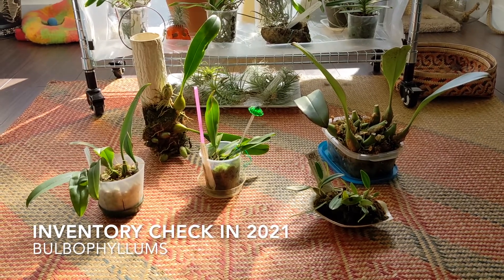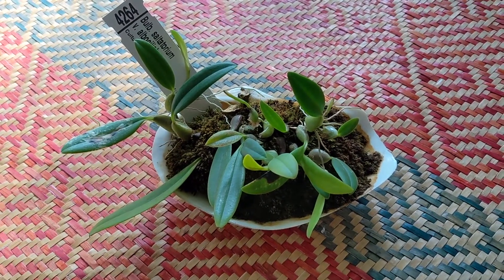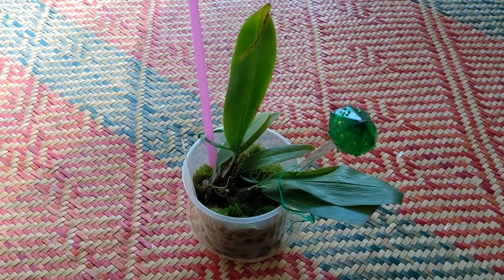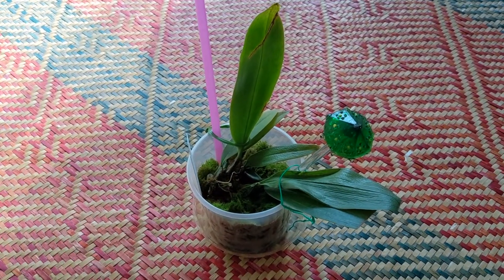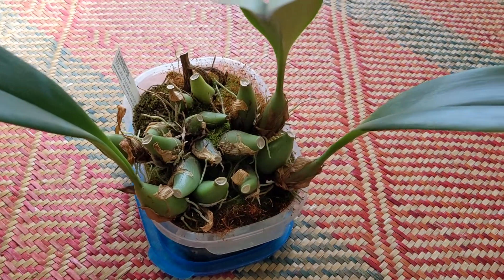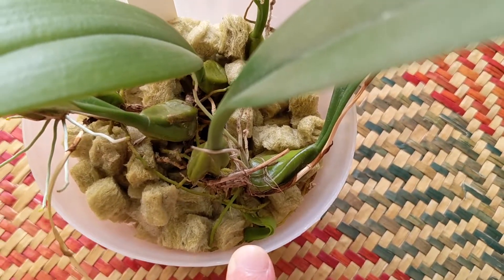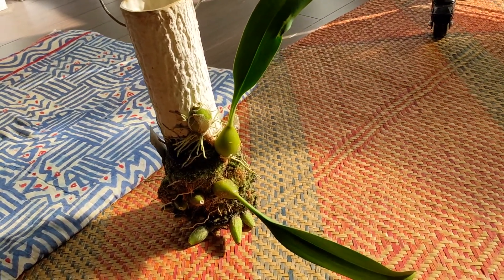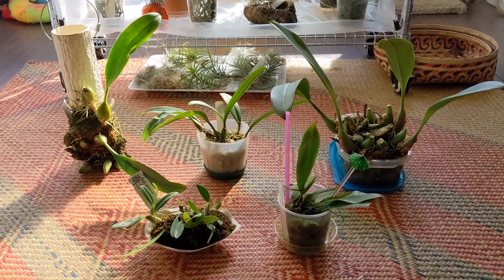Inventory Check in 2021 - Bulbophyllums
Plants in order of appearance:

Bulbophyllum saltatorium var albociliatum
Bulbophyllum sanguineopunctatum
Bulbophyllum sulawesii
Bulbophyllum annandalei
Bulbophyllum Princess Bejaratana (palawanense x lobbii)

My instagram is (mostly cat photos)